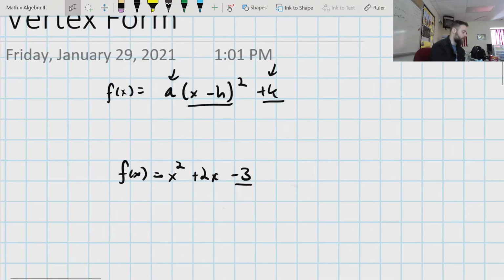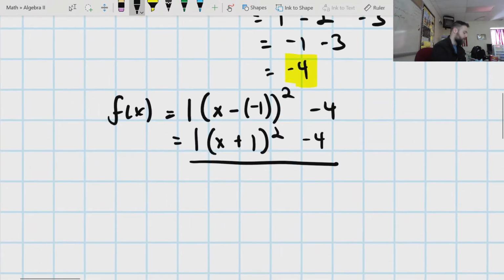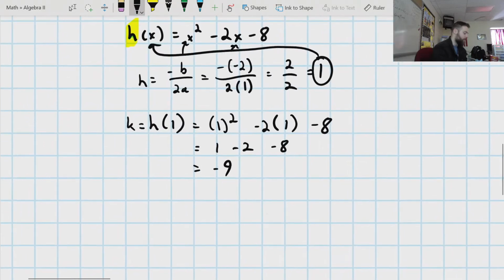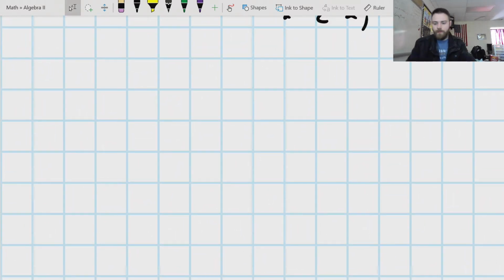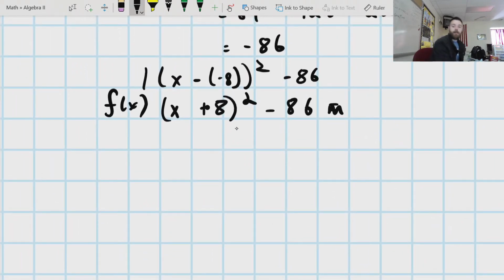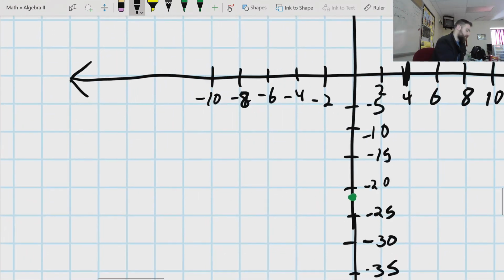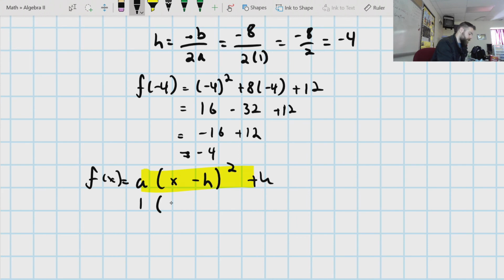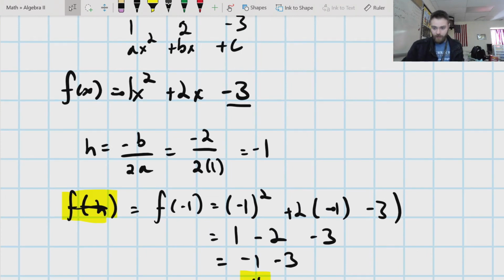Vertex Form of a Quadratic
This video describes to students how to place basic standard form quadratics into vertex form to graph them. The video goes into detail about y-intercepts, zeros, and the vertex of a parabola using the standard form of a quadratic and the vertex form of a quadratic.